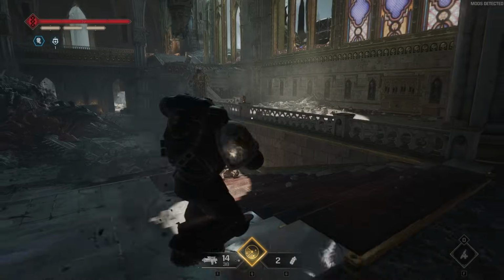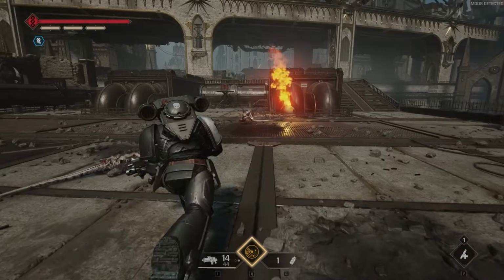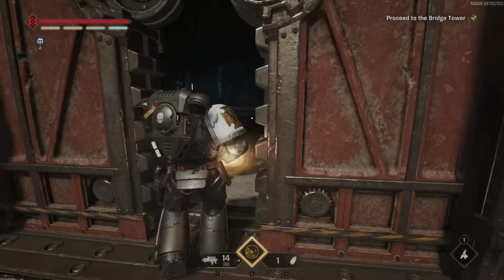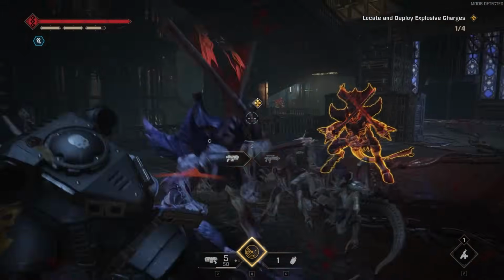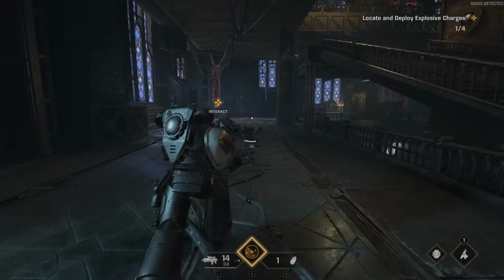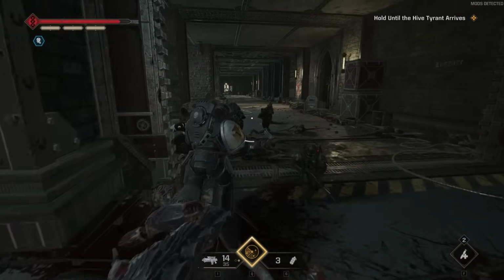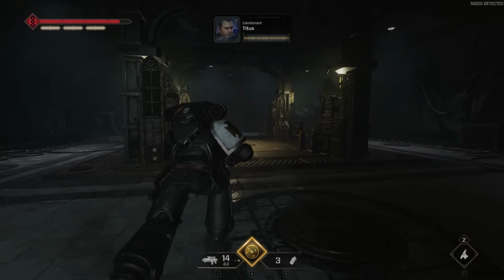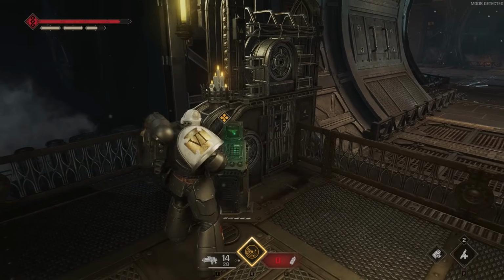Stalker Bolt Rifle is THE BEST Bolt Weapon On Tactical in Patch 7.2 - True Solo Absolute Commentary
Stalker Bolt Rifle Slaps

Chapters:
00:00 - Full Operation Gameplay